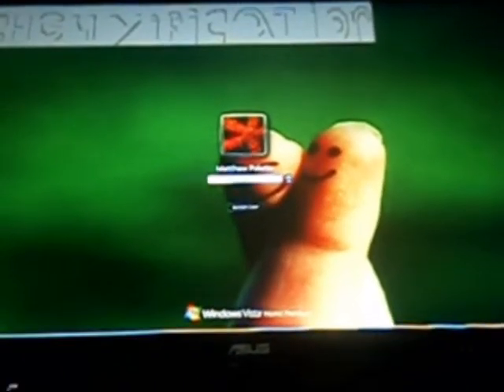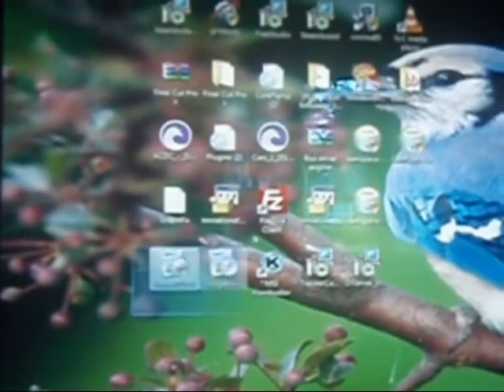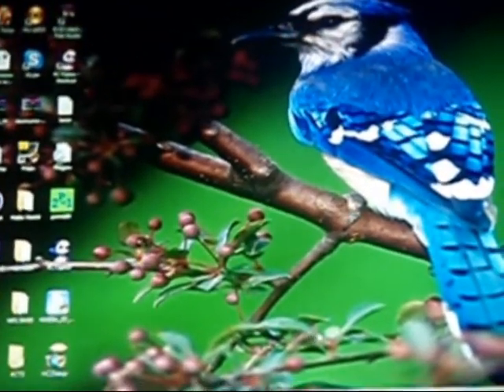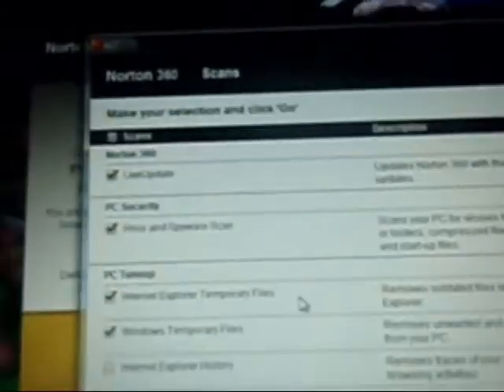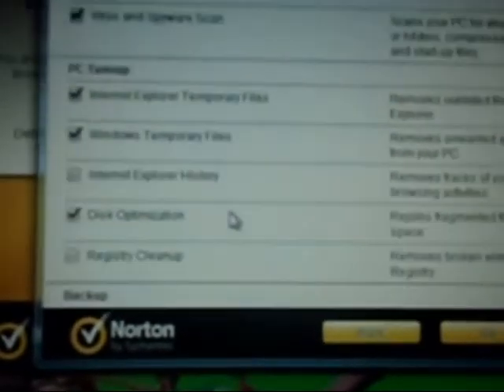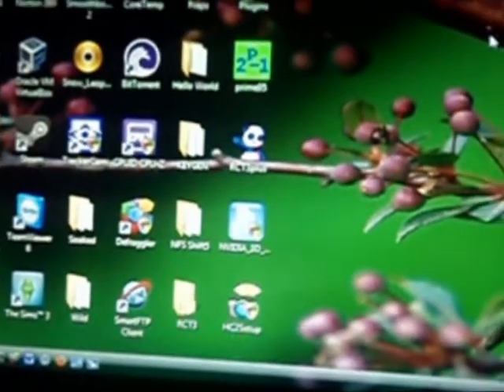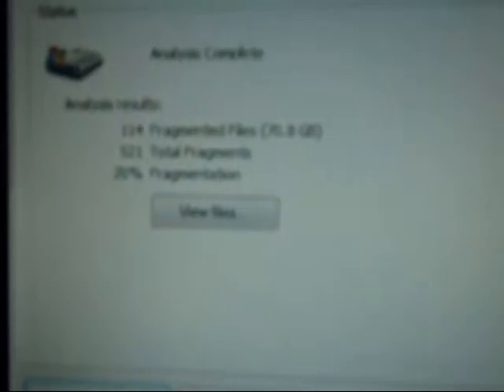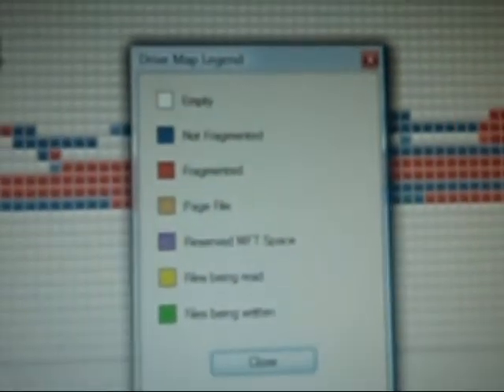Cleaning A Computer (Part 2) "Windows Computers"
This Is part 2 of how to clean your computer.  This one obviously is for Windows Based Computers.